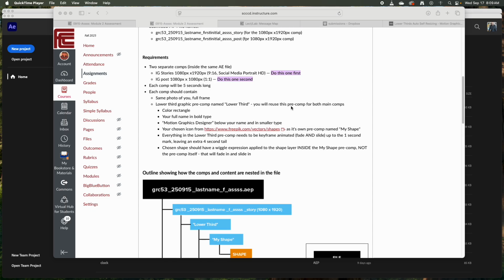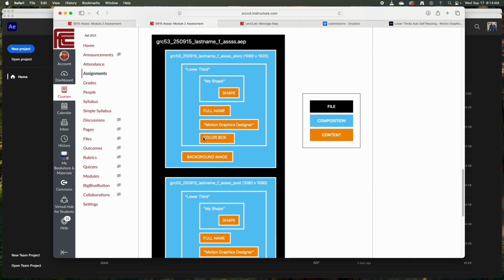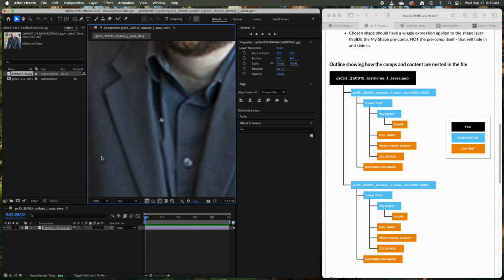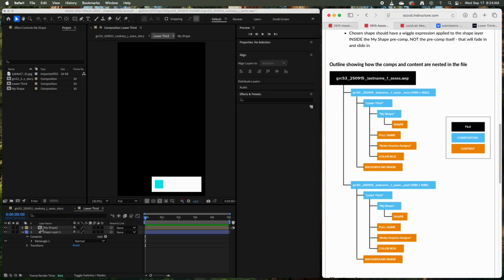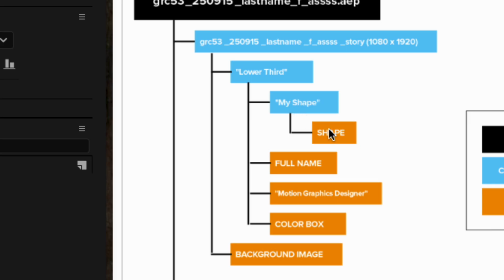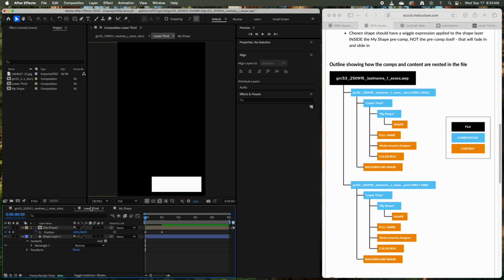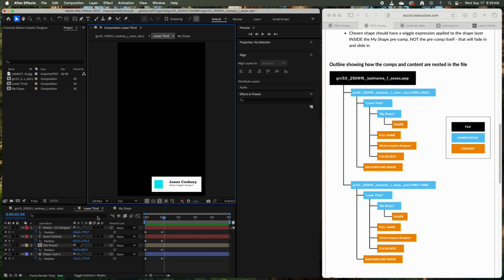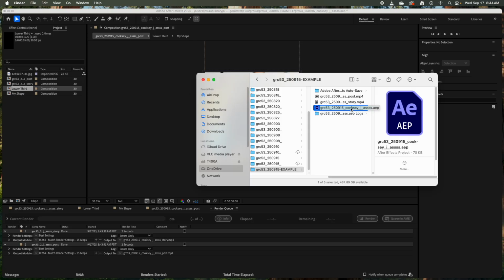Adobe After Effects Module 1 Assessment Review